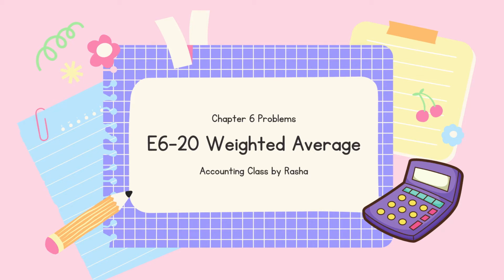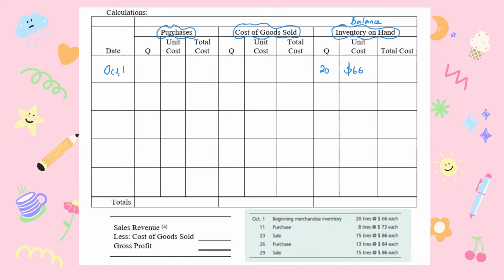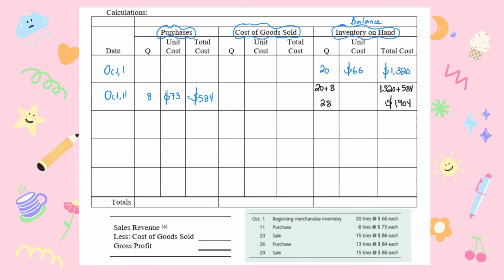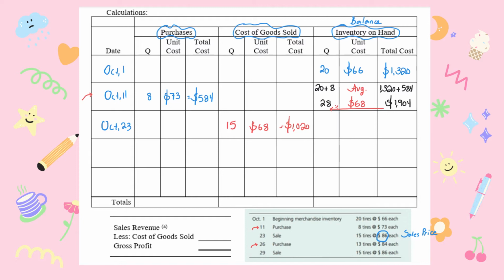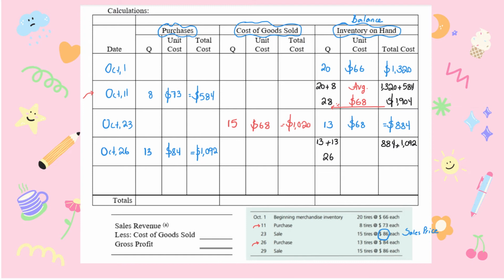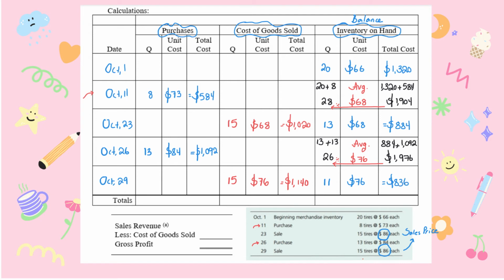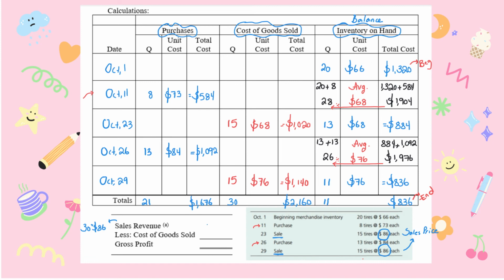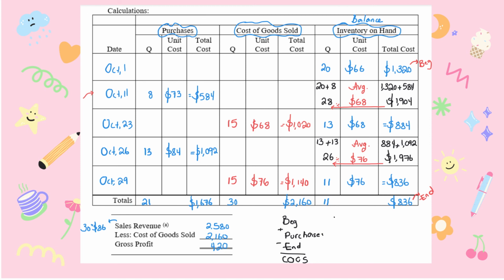Weighted Average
In this video, I will solve E6-20 Preparing perpetual inventory record using Weighted Average Method using Horngren's Accounting 11th edition.